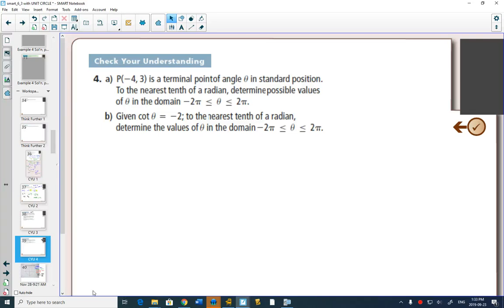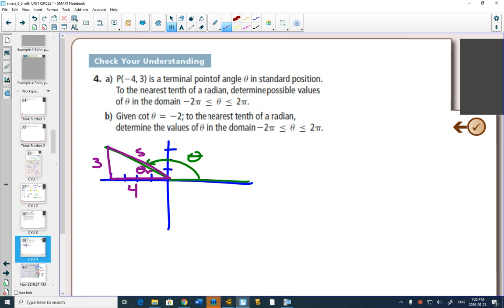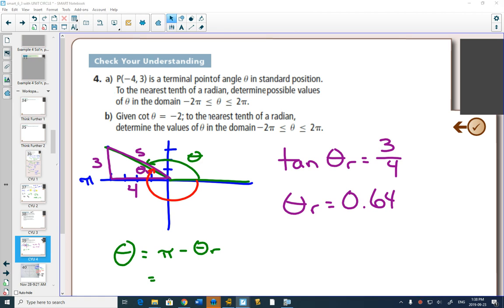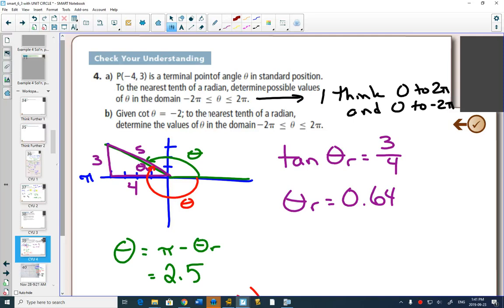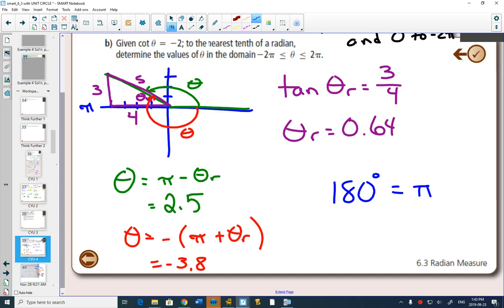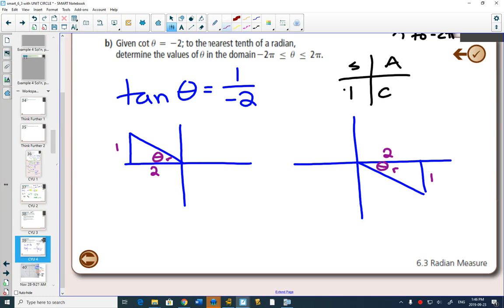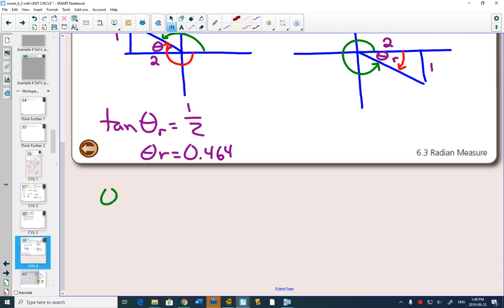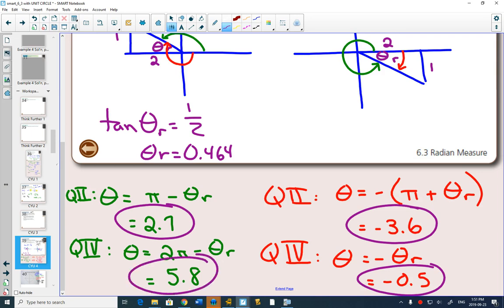40SP 6 3 Example 3